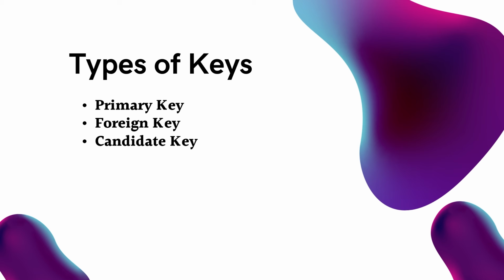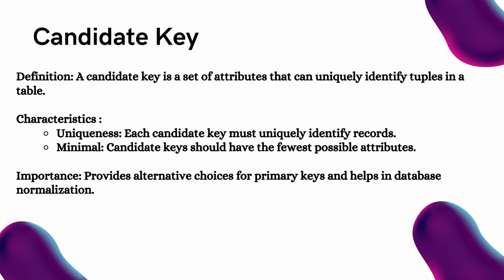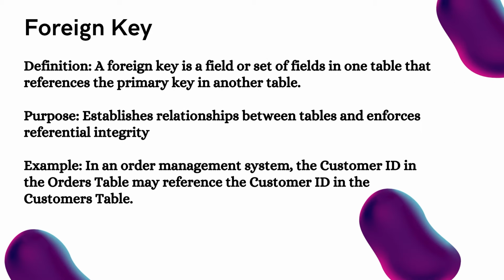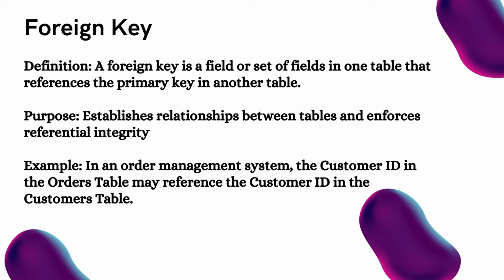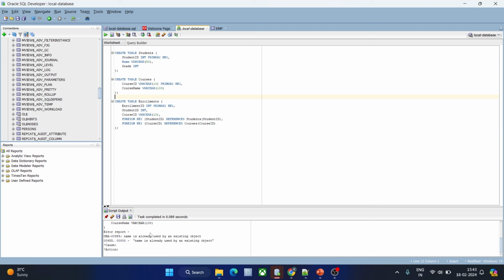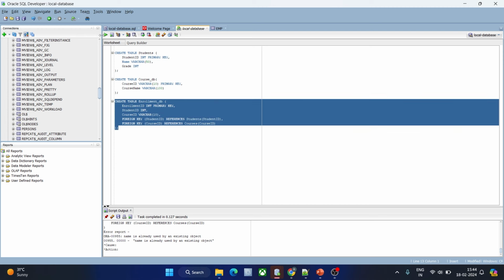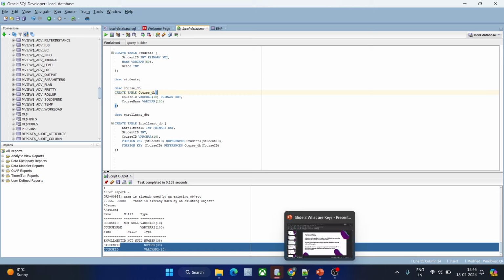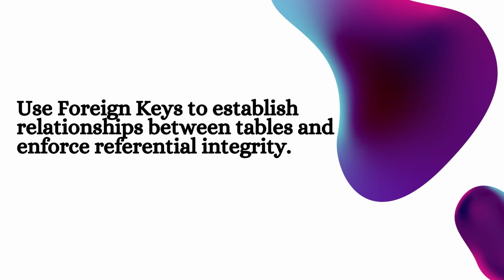Keys : Primary Key, Foreign Key, & Candidate Keys In DBMS